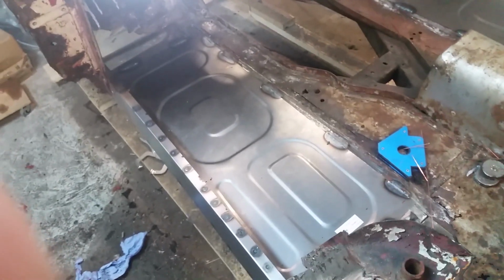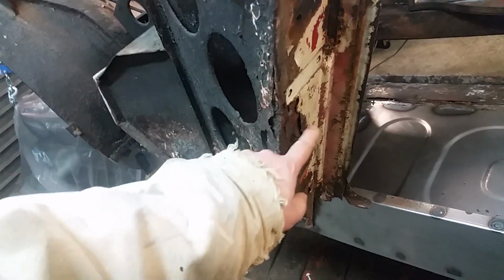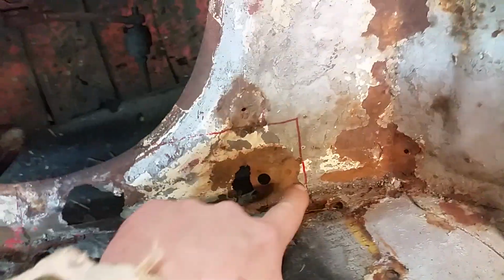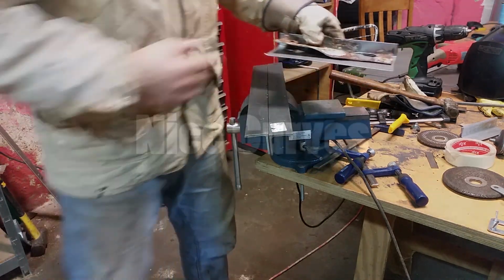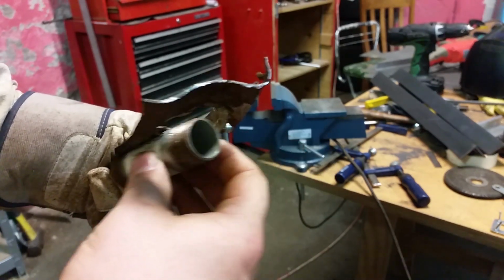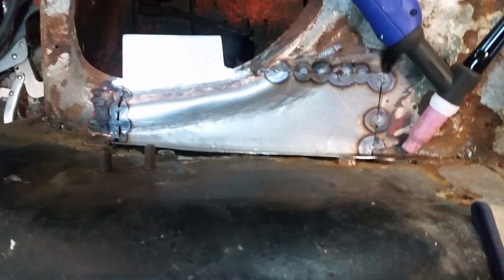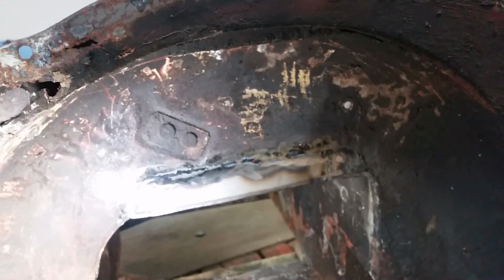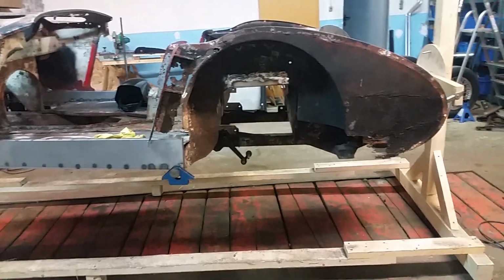The Austin Healey Project - Day 20-21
Curved patch panels.